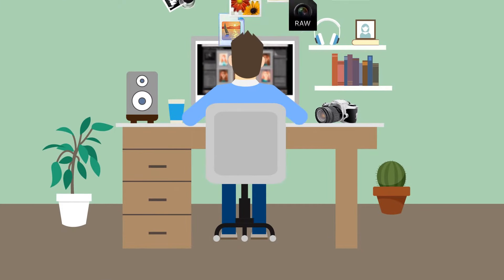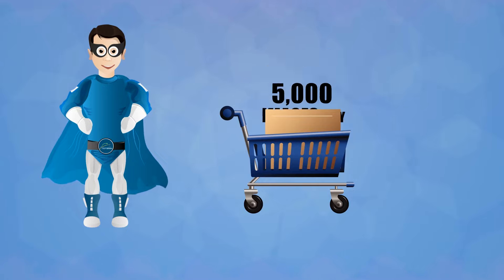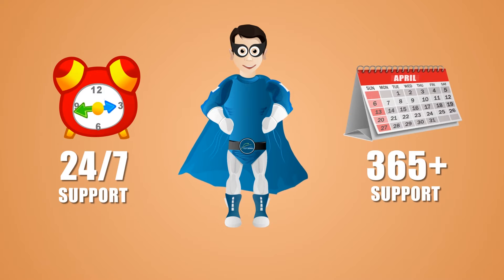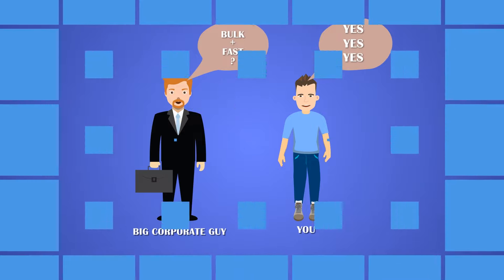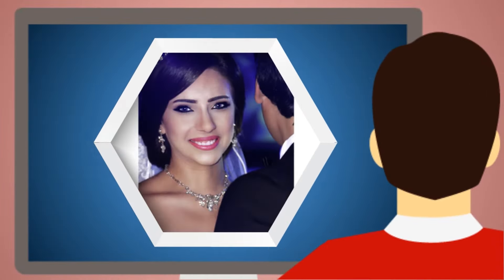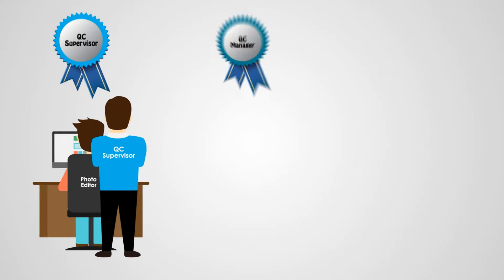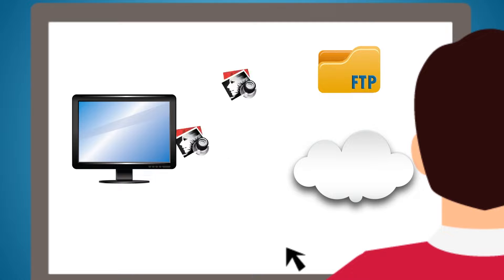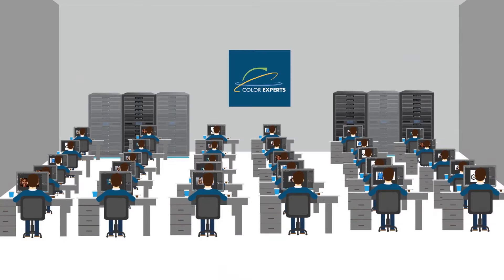Product Photo Editing for eCommerce and Photographers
Bulk Photo Editing Solution for eCommerce Industries, Photographers & Studios, Graphic Designers & Agencies, and Printing & Prepress Companies.

Do you handle a large number of image files? Are they dragging your project down; increasing the project timeline, and risking your project as a whole?

We offer bulk image editing and retouching solution that will help you to scale-up and speed-up your project with a fraction of the cost, without even compromising with quality.

If the image type is not that complex, we can deliver up to 5,000 images per day. You can get the images delivered in the next 12 to 24 hours. The best thing is: our prices start from 49 cents per image. And if you want more, we have 24/7 (Twenty Four Seven) and 365+ (Three Sixty Five Plus) days support.

Before on-boarding as a customer, you can try us for free.

You can reduce project bottlenecks and nightmares. Concentrate on creativity and your core services. Just let us handle your nightmares. Take on large projects and start new projects quickly and efficiently. Dream big and plan big! Cut the middleman by being the only man in the middle.

We’ve got a very quick and efficient solution for you: whether you are a professional photographer, freelance graphic designer, marketing and creative agency, eCommerce store manager, product catalog manager, magazine publisher, or printing and prepress company.

We’ve got a wide range of services you can try. Like: Photo Retouching, Restoration, Removing Background, Color Correction, Photography Post Production, Product Catalog Output, or Ecommerce Product Image Optimization, and many more.

We maintain strict quality control during photo editing, post-editing, and pre-delivery stages. If you’re not satisfied, we offer Unlimited Revisions! Even, if you are not satisfied, you’ll get 100% money back.

Thanking You.
Color Expert International, Inc.